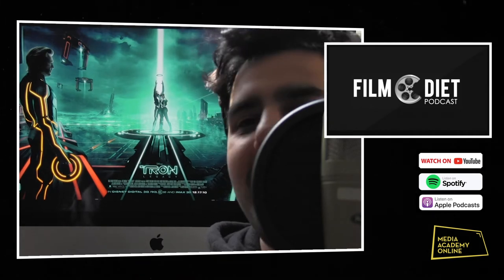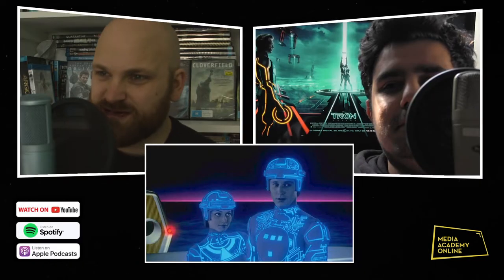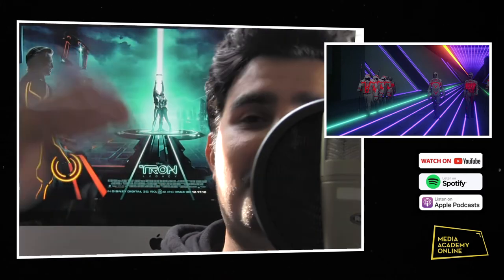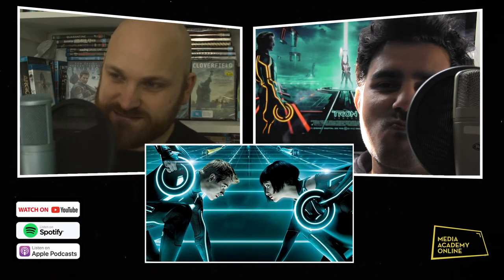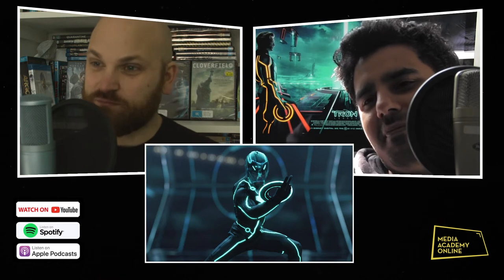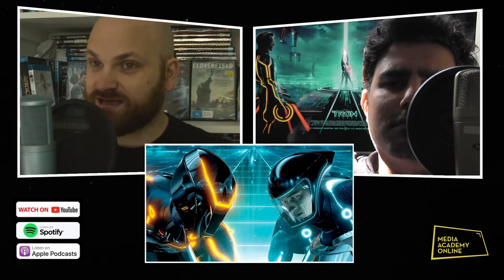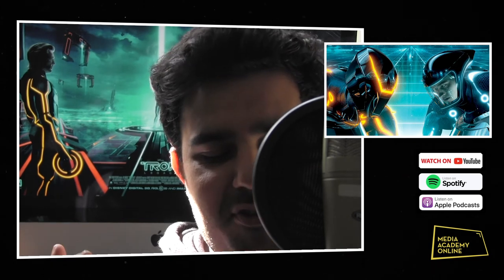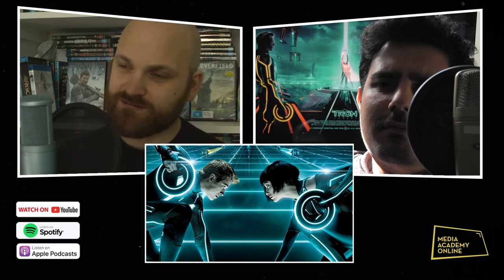Film Diet Podcast 049 - Tron & Tron: Legacy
An open discussion about everything film and cinema. Dana & Brandon leave no rock unturned and no topic off limits when talking about the entertainment industry and the films that are created within it. Join these two men on an exploration into Hollywood and world cinema, where they give clear insight and education into these topics as well as tackling some tougher topics and issues within the industry.

In this podcast…
Discussion about the film,
Tron,
Tron Legacy.

Tron (stylized as TRON) is a 1982 American science fiction action-adventure film written and directed by Steven Lisberger from a story by Lisberger and Bonnie MacBird. The film stars Jeff Bridges as a computer programmer who is transported inside the software world of a mainframe computer where he interacts with programs in his attempt to escape. Bruce Boxleitner, David Warner, Cindy Morgan, and Barnard Hughes star in supporting roles.

The development of Tron began in 1976, when Lisberger became intrigued with the early video game Pong. He and producer Donald Kushner set up an animation studio to develop Tron with the intention of making it an animated film. Indeed, to promote the studio itself, Lisberger and his team created a 30-second animation featuring the first appearance of the title character. Eventually, Lisberger decided to include live-action elements with both backlit and computer animation for the actual feature-length film. Various film studios had rejected the storyboards for the film before Walt Disney Productions agreed to finance and distribute Tron. There, backlit animation was finally combined with the computer animation and live action.